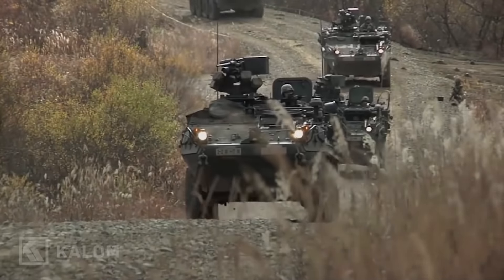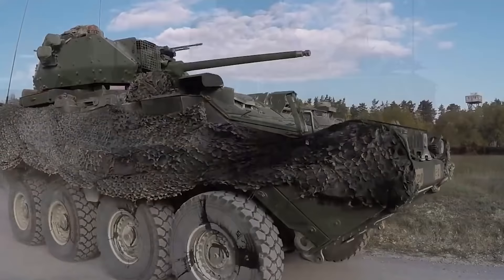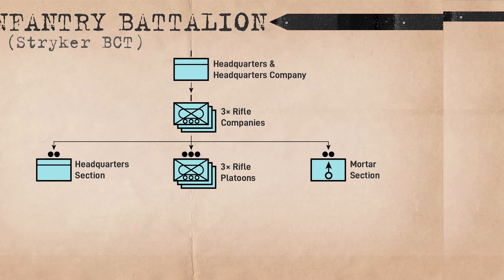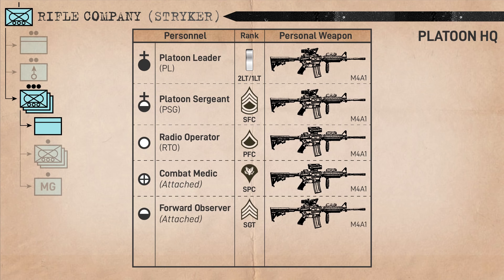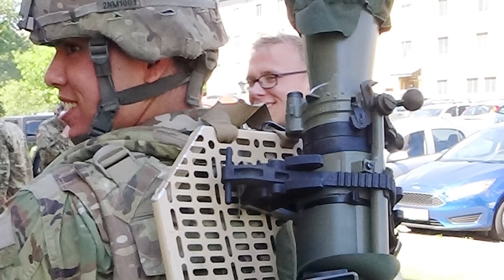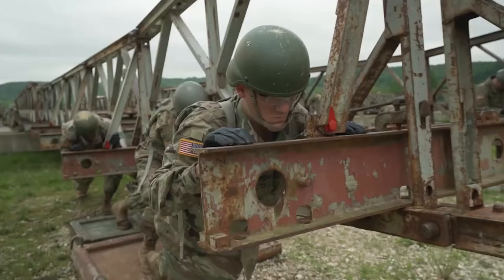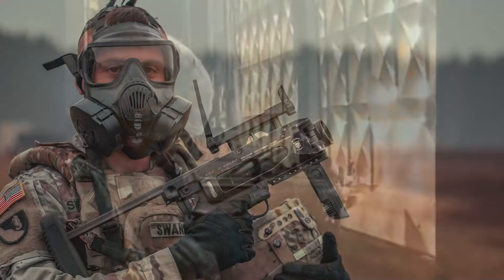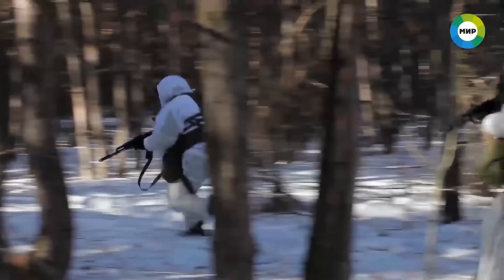Strykers: U.S. Army Medium Infantry [Explained]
• Medal of Honor: Allied Assault theme

• ATP 3-21.11 “Stryker Brigade Combat Team Infantry Rifle Company” (November 2020)
• MCoE Supplemental Manual 3-90 Force Structure Reference Data

• Andrew Gregory (2017) “Lethality Upgrade: Why a New Stryker Variant is Needed on the Modern Battlefield”
• Mark H. Hoovestol “The Stryker Brigade Combat Team Cavalry Squadron in Decisive Action”
• Interviews with servicemembers who served in Stryker units

Intro: (0:00)
Brigade Overview: (0:52)
Rifle Company: (2:19)
Company HQ: (2:30)
Mortar Section: (3:56)
Rifle Platoon: (4:26)
Habitual Attachments: (10:47)
Stryker Use Case: (13:38)